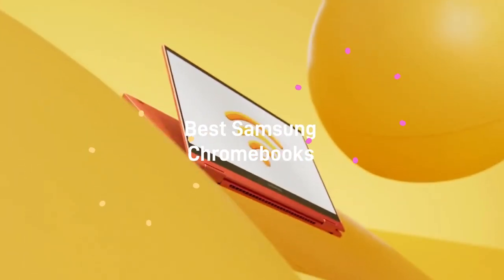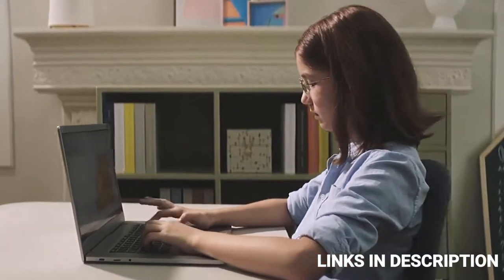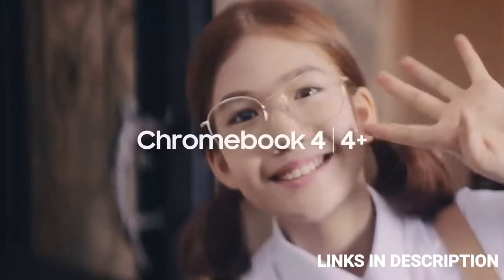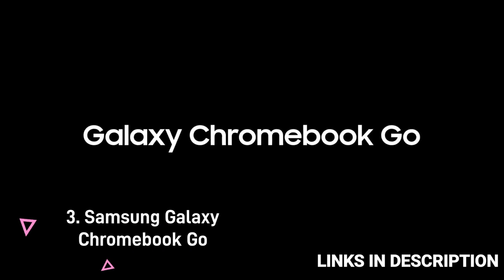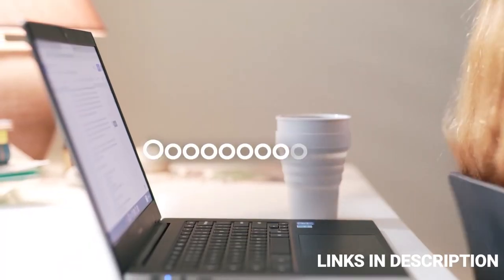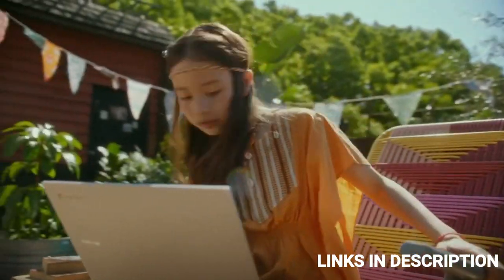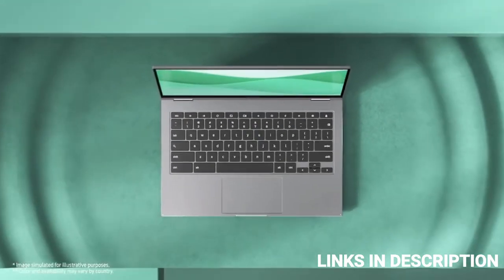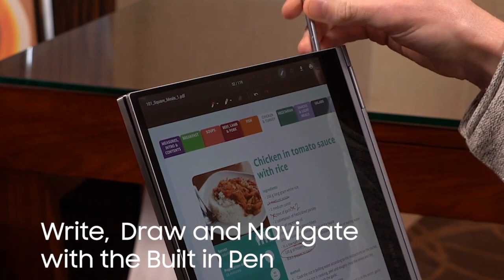Best Samsung Chromebooks 2023